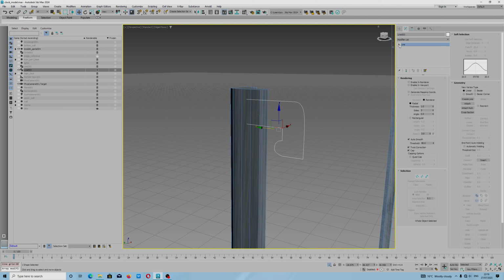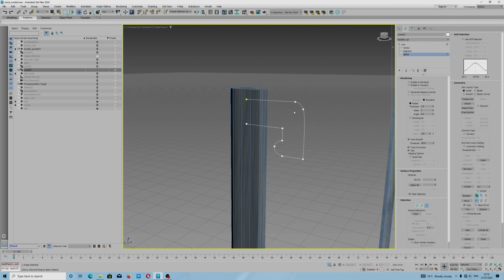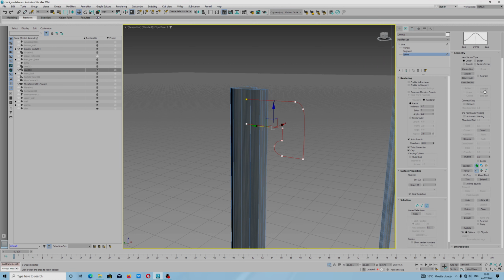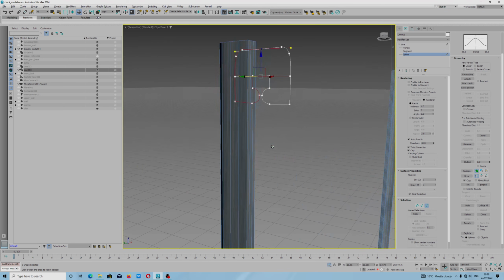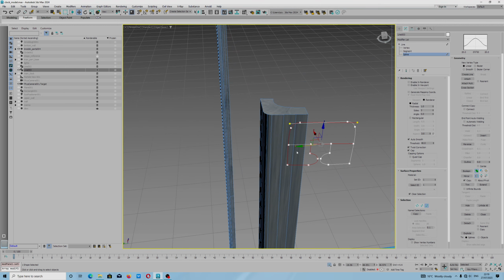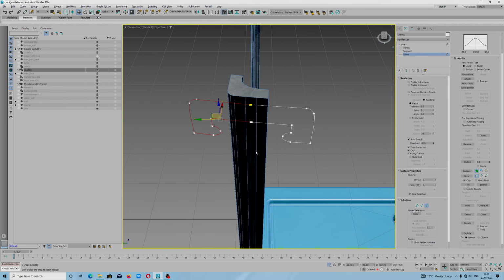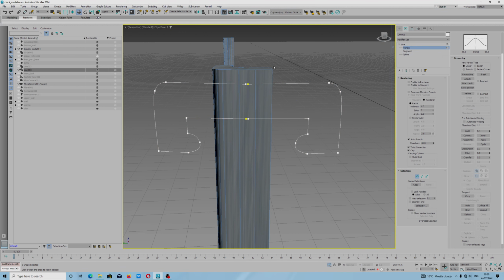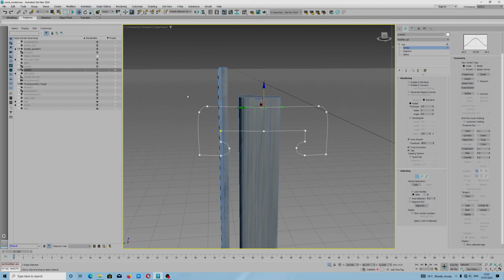3Ds max 2024.1 - Spline modeling - how to mirror,copy curve - tutorial EN (2023)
3Ds max 2024.1 - Spline modeling - how to mirror,copy curve - tutorial EN (2023)